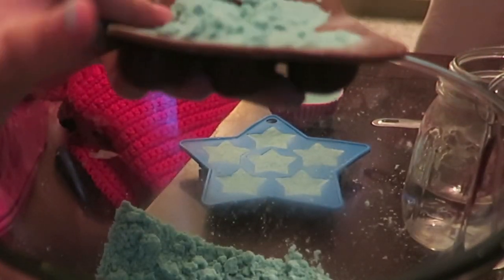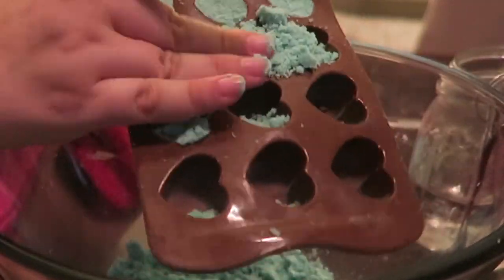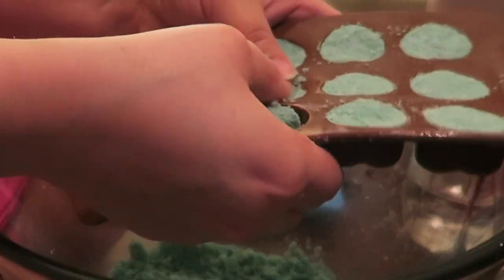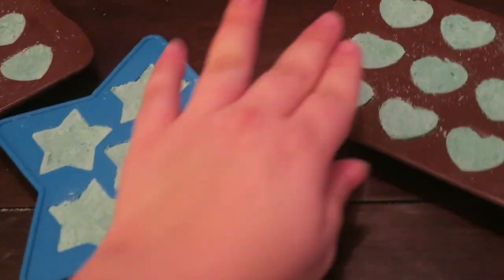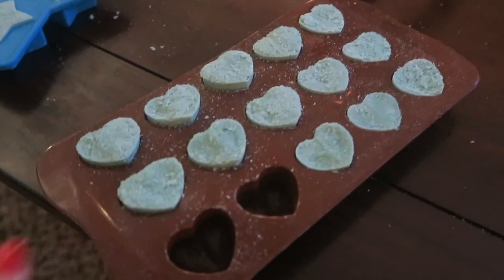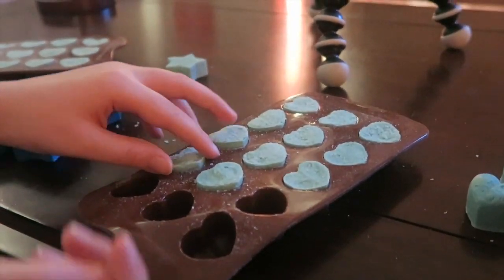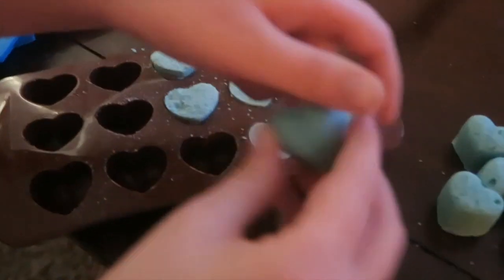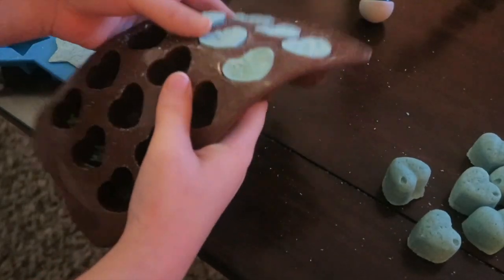DIY Bath Color Dye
Favorites:
Ryobi Drill
Ryobi Nail Gun
Ryobi Sander
Chalk Paint
Instant Pot
Wood Cleaner

I hope this helped you out, if it did please comment how. I love hearing from y'all and reading sweet comments.